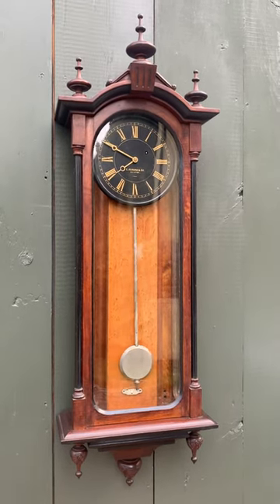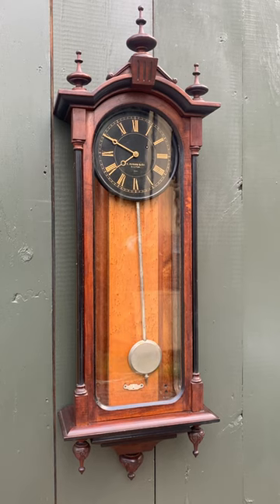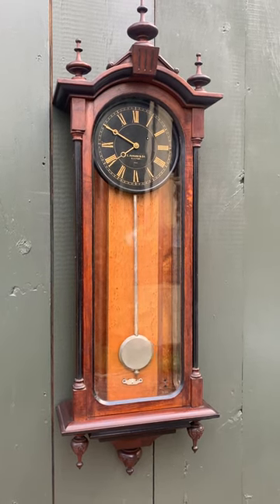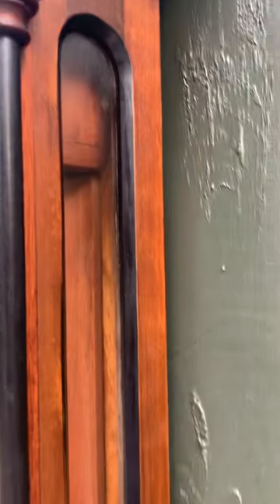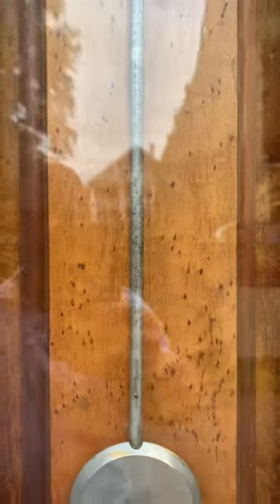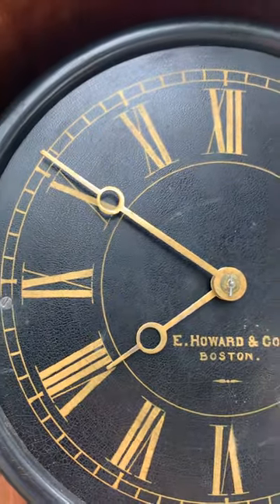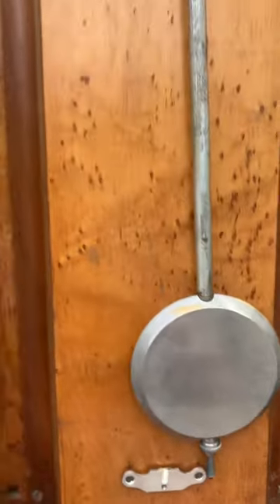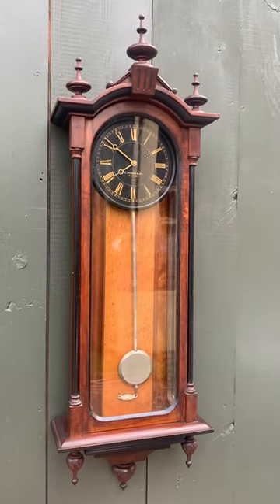E. Howard, Boston, MA Model 59 Vienna Regulator Made Circa 1880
According to E. Howard Clock Company catalogs four different sizes of model No. 59 were offered. This is the second smallest case, measuring 3 feet 10 inches long with an 8-inch dial. In comparison, the smallest version has a case size of 3 feet long and features a 6-inch dial. All models were offered in oak, ash, cherry, or walnut.

This unique, rare black-dial example is coveted by collectors. The myth surrounding this version claims they were made for the Rhode Island School System, but this is not entirely true. Only 38 black dial 59 clocks are recorded as being completed. Ten were installed in The Rhode Island School System. Three others were sold to the City of Providence. The remaining 25 were sold to various clients.

The first model, 59, made by E. Howard, was sent to their New York Office with high expectations on May 15, 1874. It was dubbed “the new number 5,” their best-selling banjo model. Nevertheless, the production numbers were low for this model 59. For the 27 years that the E. Howard records have survived; approximately 325 model 59s were made. The last clock was made on May 25, 1898. In the 1880s, prices for these clocks ranged from $25 to $60, respectively. Today, seldom-seen model 59s, especially ones with a black dial, come to market.

The primary case wood is black walnut and retains a consistent finish. Birdseye figured maple, a wood that exhibits a very unusual and attractive grain pattern, was selected for the clock's weight box. This wood has a beautiful effect on the overall design. Ebonized columns and trim moldings are incorporated into the creation of this case. Six wooden finials are decoratively turned, and the three lower finials are embellished with carvings. The pendulum rod is wood, made from seasoned cherry and finished in silver paint, and the nickeled bob is damascened. A tie-down is fitted to the bottom of the case to support the pendulum during transport.

The 8-inch diameter dial is painted on zinc and features gilded Roman-style hour numerals and a closed minute ring. The signature is formatted in block-style lettering. It reads, “E. HOWARD & CO. / BOSTON.” The hands are open moon Howard hands. An ebonized wooden trim ring nicely frames the outer edge of this dial.

The brass, weight-driven movement is of good quality. This clock is designed to run for eight days on a full wind. The Maker's name and working location are die-stamped on the front plate. This fine example was made circa 1880.

Edward Howard was born in Hingham, MA, in 1813. He began his five-year clock apprenticeship to Aaron Willard, Jr. at sixteen. There, he met David P. Davis, with whom he later formed a partnership under the Howard & Davis name. Davis left in 1857, and the "Howard Watch and Clock Co."- more commonly known as the "E. Howard Clock Co., Boston"- was formed. Edward Howard continued with the business and continued building high-quality clocks used in homes, offices, banks, reception rooms, and tower clocks. In 1882, he retired with an excellent reputation for being a fine clockmaker.

Inventory 223131

Dimensions: Length 46" Width 15 1/2" Depth 6 1/2"